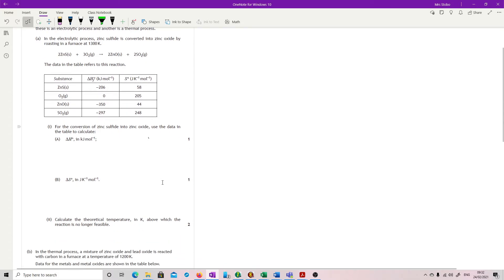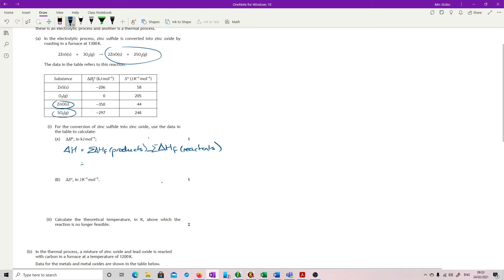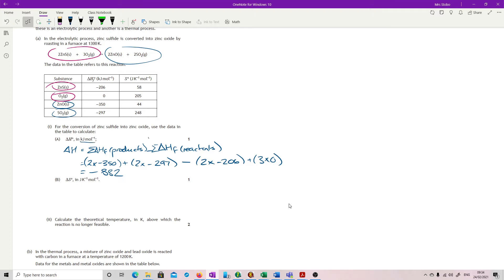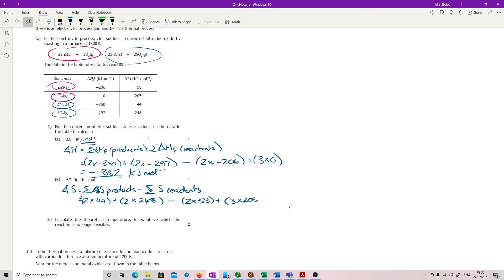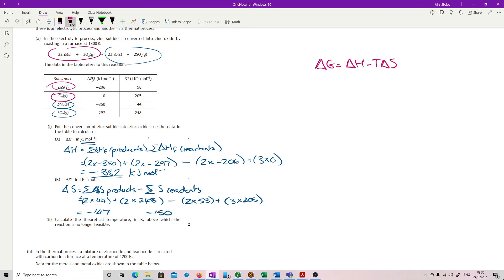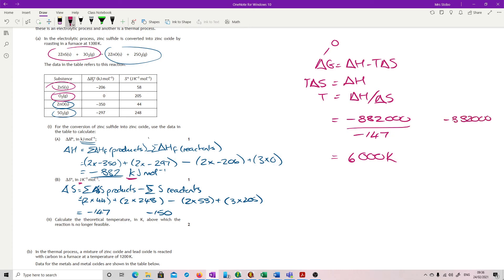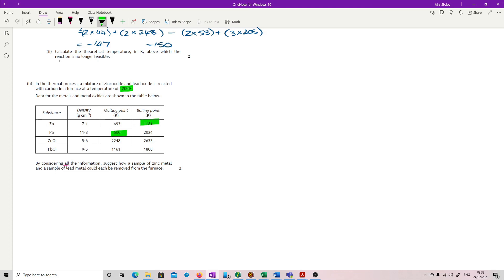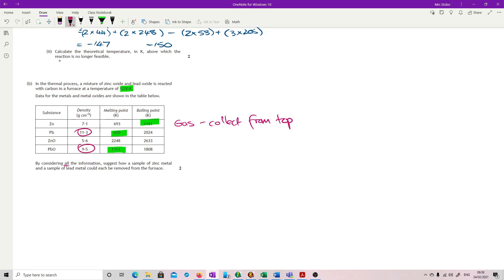ChAH 2017 RA3 worked